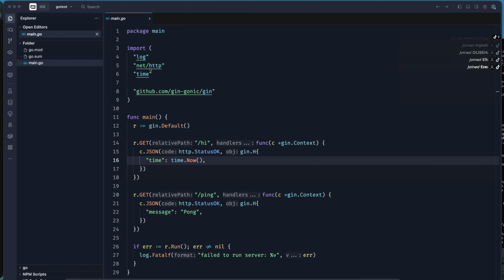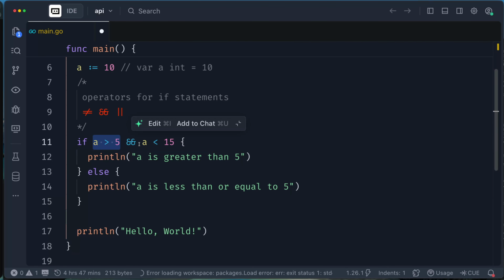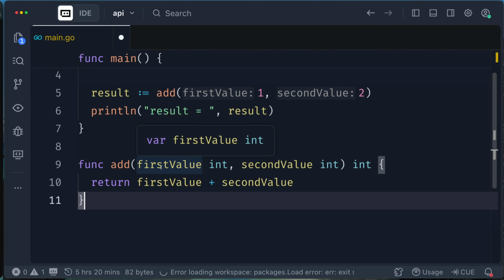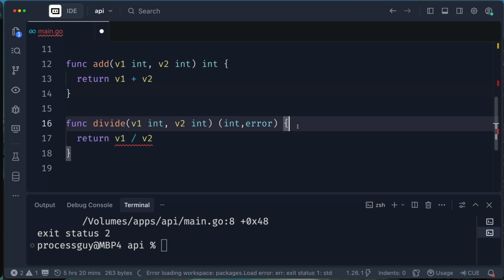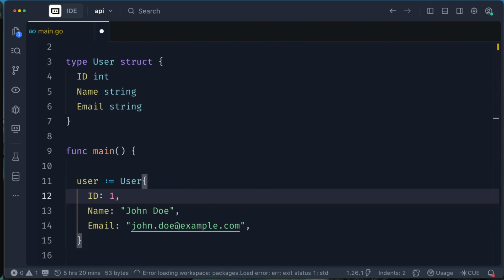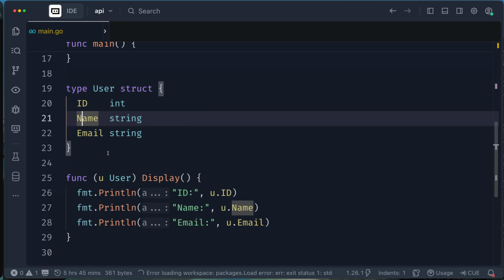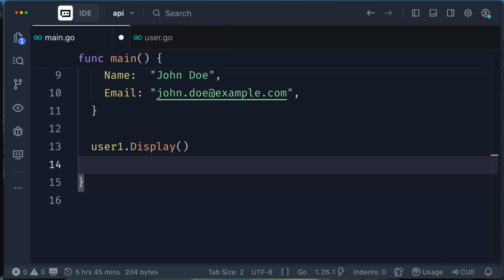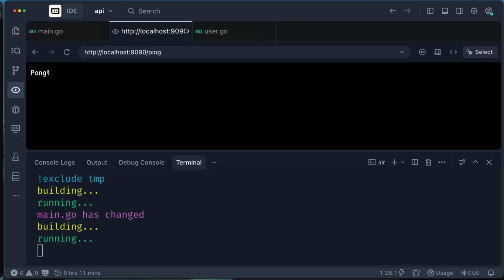Go Programming Fundamentals: From Syntax to Web Servers (Golang 102)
Video Timeline
• [00:00] – Introduction: Overview of the course goals—moving toward building RESTful APIs.
• [01:00] – Project Setup: Setting up a new project in VS Code, file extensions (.go), and package declarations.
• [03:00] – Variables & Data Types: Declaring variables using var vs. shorthand (:=), and an overview of primitive types (int, float, string, bool).
• [06:14] – Constants: How to define immutable values using the const keyword.
• [07:34] – Conditional Statements: Writing if/else blocks and using comparison/logical operators.
• [10:40] – Loops (For): Standard three-section loops (initialization; condition; increment).
• [12:45] – Arrays & Range Loops: Introduction to integer arrays and looping through them using range and the blank identifier (_).
• [16:49] – Functions: Defining functions, passing parameters, and specifying return types.
• [21:55] – Error Management: Understanding Go’s unique approach to error handling by returning error objects and checking if they are nil.
• [36:23] – Structs: Creating custom data types (structs) to group related fields and creating instances.
• [46:21] – Struct Methods: Attaching functions to structs to create object-oriented-like behaviors.
• [50:35] – Packages & Modules: Organizing code into folders, importing local packages, and initializing go mod.
• [55:36] – JSON Handling: Using struct tags to map fields to JSON and using json.Marshal to encode data.
• [01:04:13] – HTTP Server Basics: Setting up a basic web server using net/http, handling routes, and listening on a port.
• [01:10:01] – Conclusion: Summary and a look ahead to using the Gin framework.